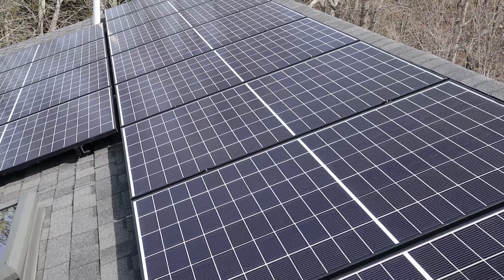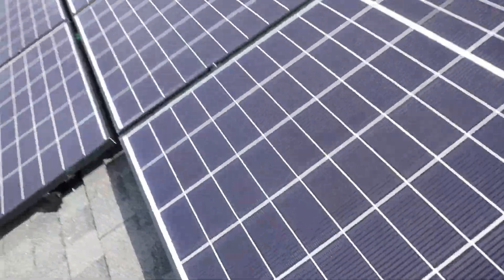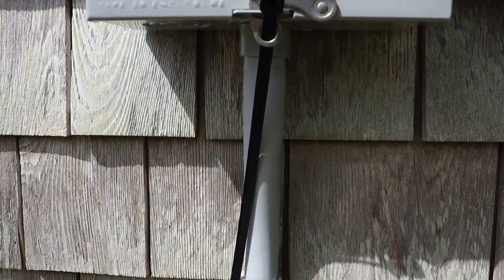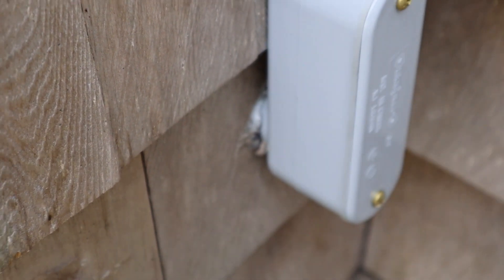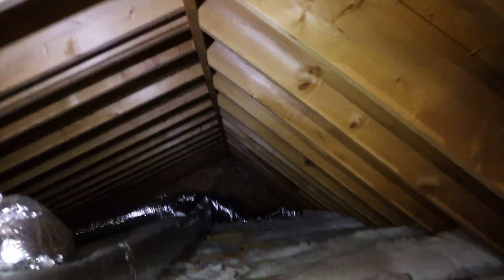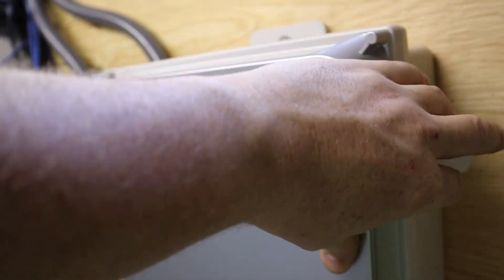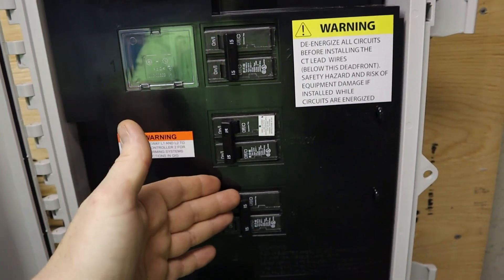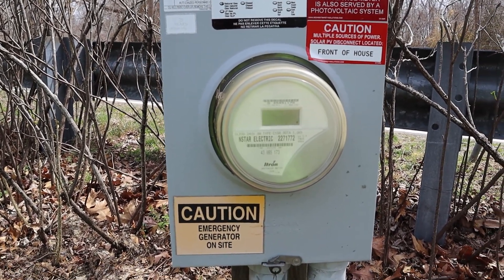Solar PV Overview with Electrician/Installer!!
A brief overview video of a recent solar PV project we recently finished up. Go over the modules and electrical components with the installer, who is a NABCEP certified Master Electrician! Ask your questions in the comments, and we might make a future video about it!